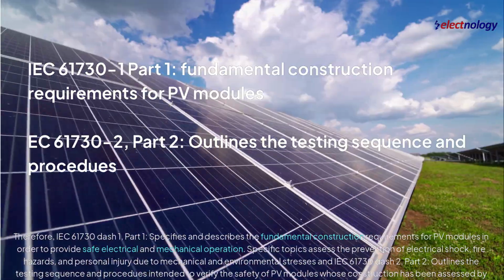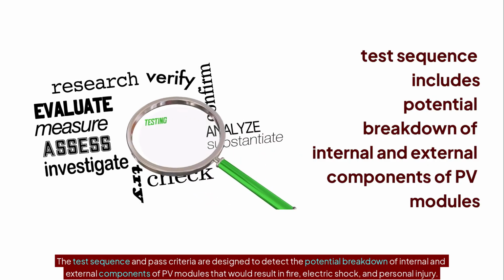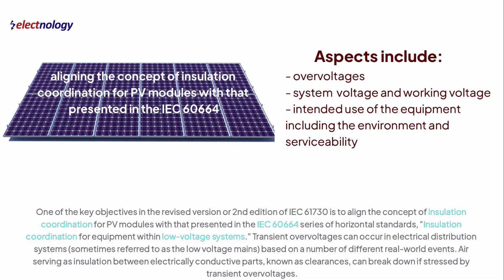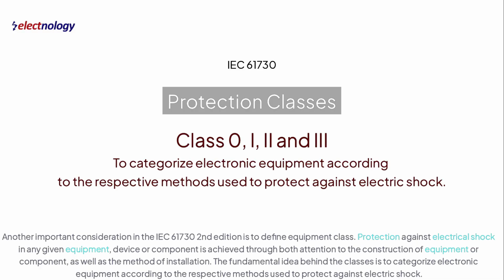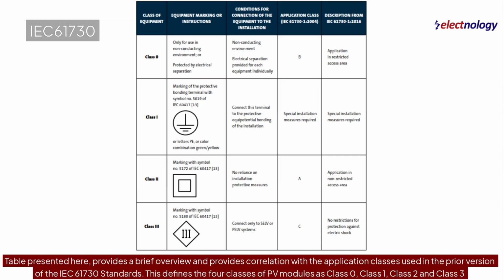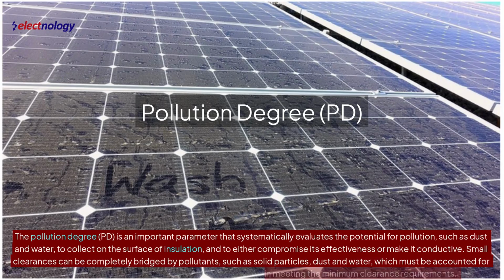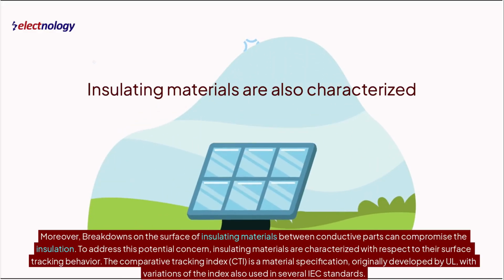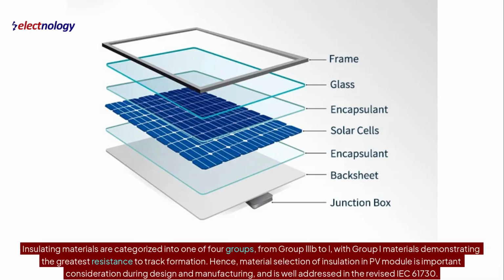Introduction to Solar PV Standards and Certifications - III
'Introduction to Solar PV Standards and Certifications', consisting of four videos lectures, introduces the relevant standards and throws light on important aspects.
PVTools: A free solar PV software to draw PV strings on google map and calculate conductor size in accordance with NEC

PVBytes: A Solar PV Design, Simulation and Validation Software

PVBytes is a comprehensive tool for Photovoltaic System planning, optimization, and performance analysis enabling engineers, architects, and renewable energy professionals to accurately design, simulate, and optimize Solar Photovoltaic Systems.

With proven simulation algorithms, PV multi-string / multi-MPPT configuration modeling capabilities using multiple arrays / subarrays in a project including designing and validation of dc and ac circuits and detailed reporting, our software ensures efficient, reliable, and sustainable solar energy solutions.

AQH0RAGGLNSCLPO0